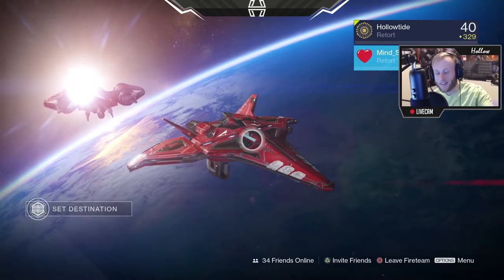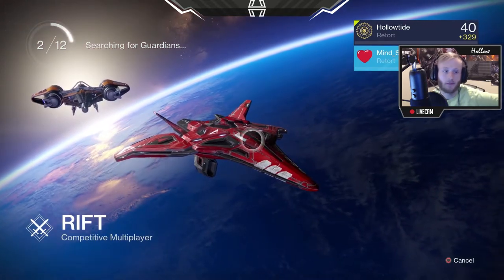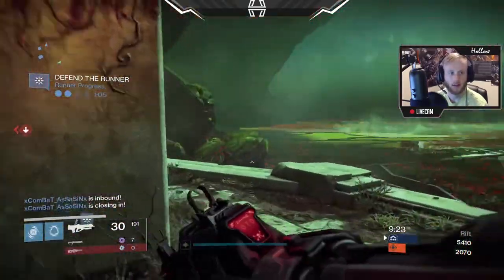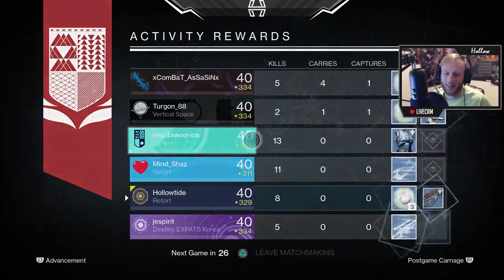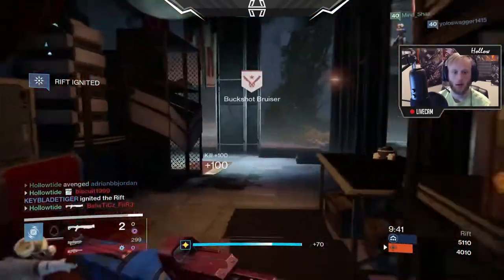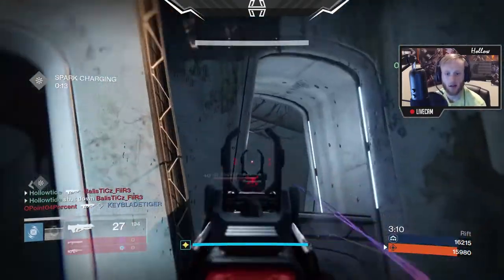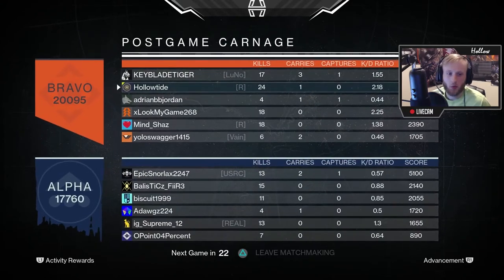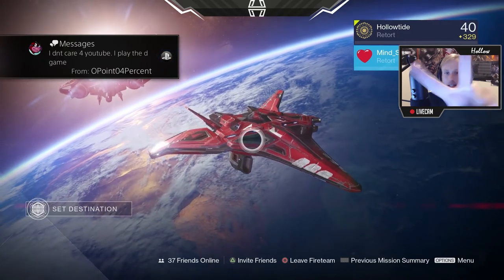DESTINY Red Death | Exotic Pulse Rifle is Awful | The Taken King